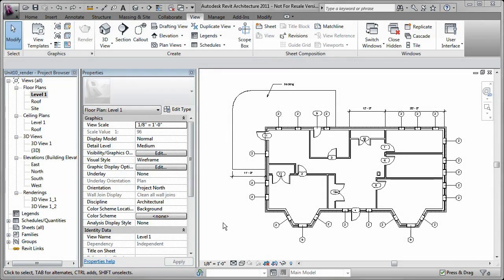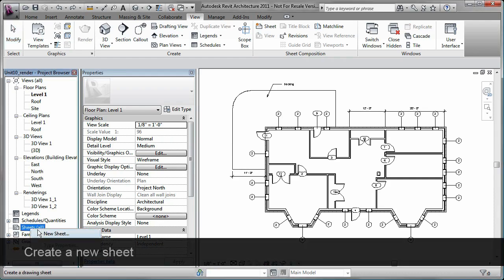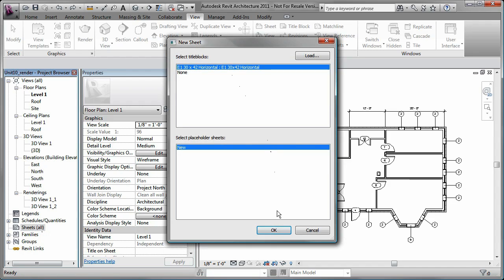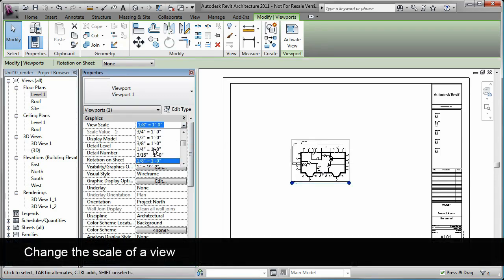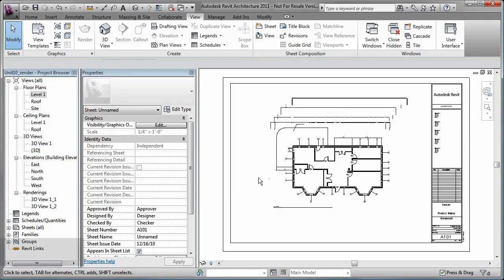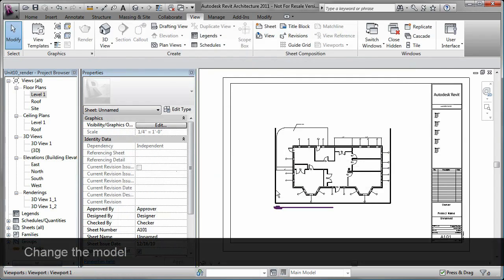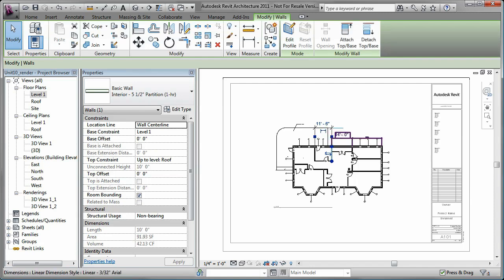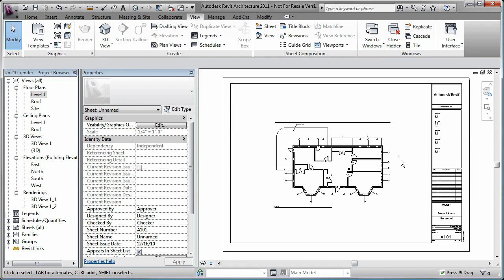Construction Document Sets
Learn how to create sheets, drag views to a sheet, change the scale of a view, specify object visibility and activate views.